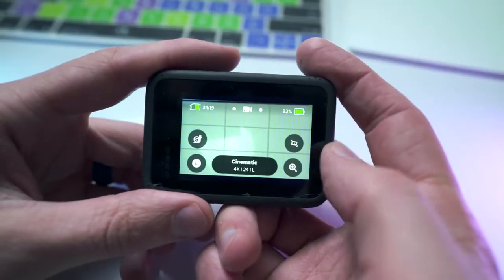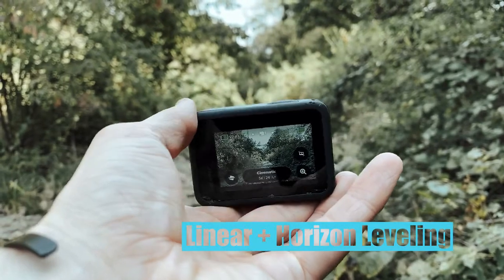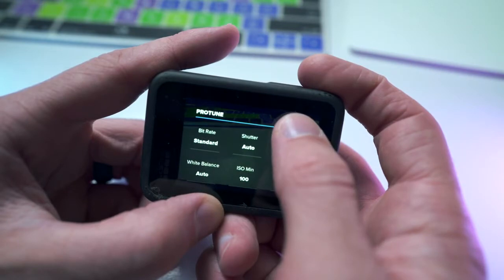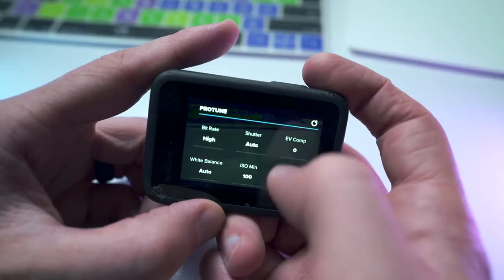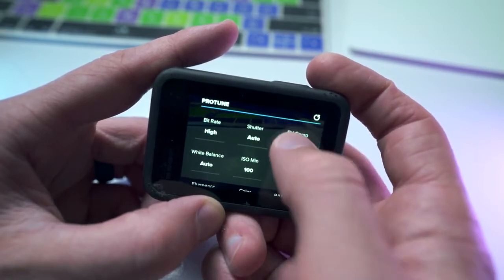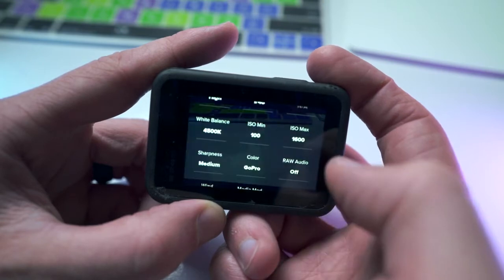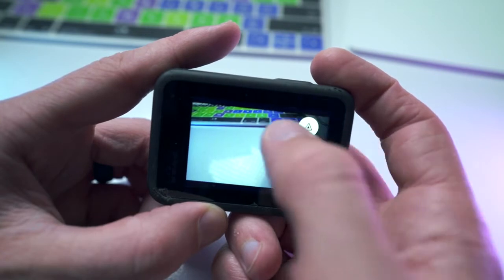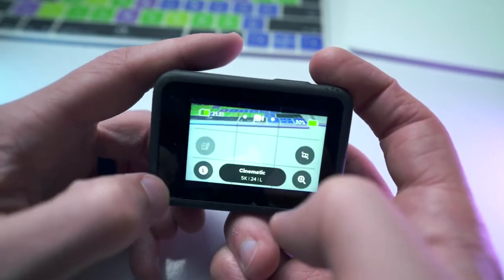GoPro Hero 9 Set Up Best Cinematic Settings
Go Pro hero 9 is available in